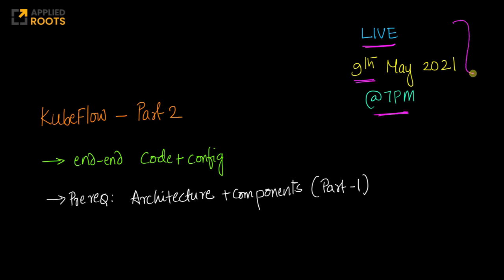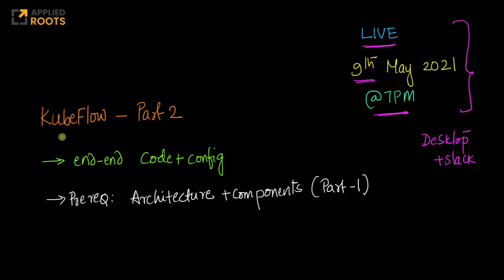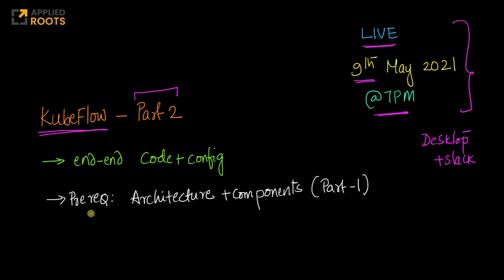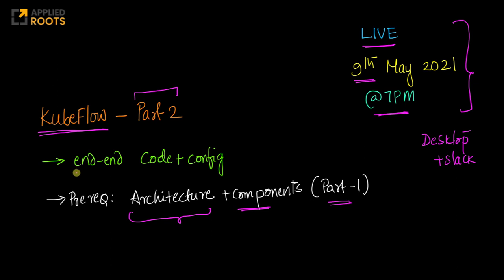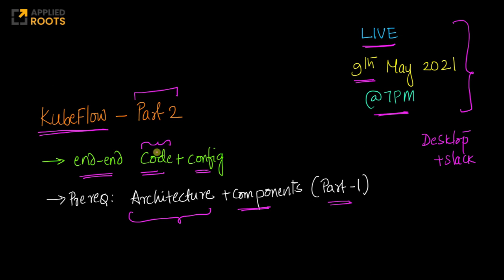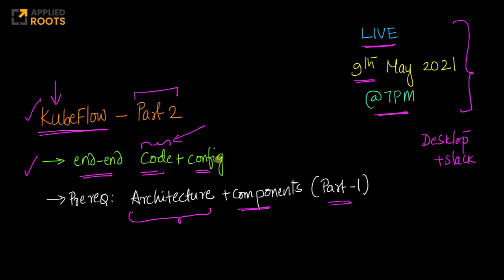Live on 9th May 2021: KubeFlow for MLOps [Part-2]